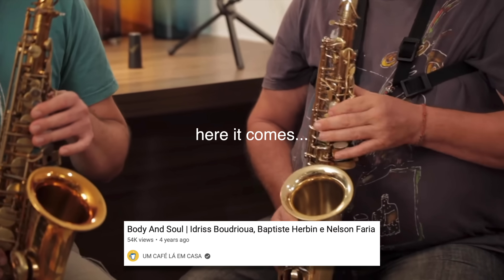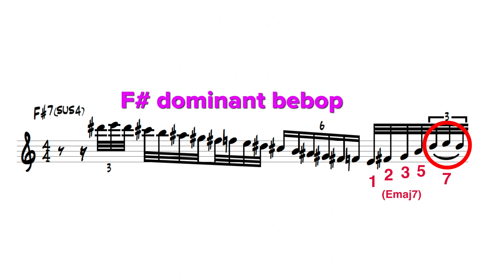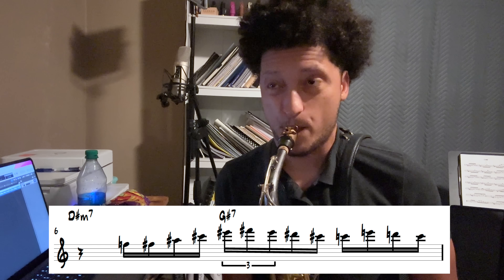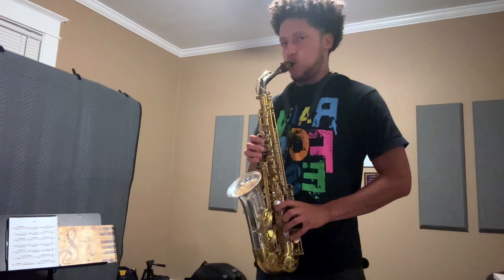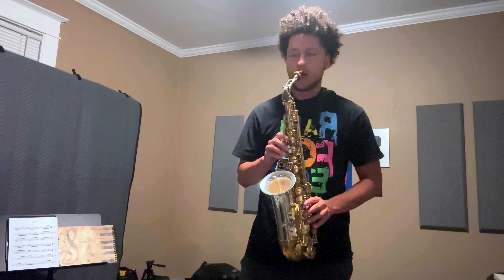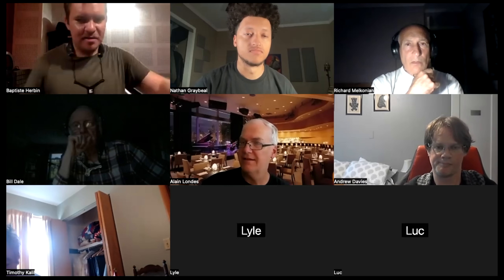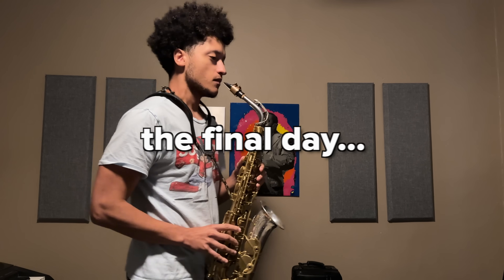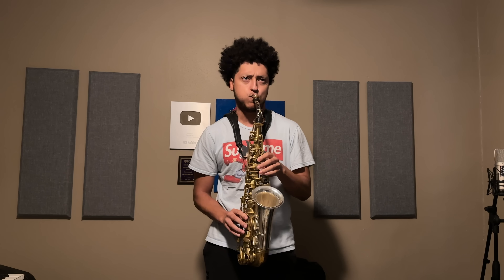The Hardest Lick I've Ever Attempted... | Practice Vlog Day 1-5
I heard this lick by Baptiste Herbin on Body and Soul a couple years ago and I was too scared to attempt it. In this video, I attempt to redeem myself! I commit to the lick for 5 days, and document my thoughts through the process.

Table of Contents:
0:00 - The lick we'll be attempting
0:44 - Day 1 Begin
4:16 - Day 1 Result
4:48 - Day 2 Begin
6:30 - Day 2 Result
6:56 - Day 3 Begin
7:14 - Advice from Baptiste
8:52 - Day 3 Result
9:13 - Day 4 Begin
9:52 - Day 4 Result
10:14 - Day 5 Begin
10:42 - Day 5 Result
11:10 - Putting the lick in improv
11:51 - Outro + Ritual

Join us in the Mentorship Program, where I host a new world-class jazz artist to give us a masterclass every Sunday at 2pm EST! (use code MENTORLOGIC for $10 off your first month!):

‼️ My eBook PDF Download on Daily Sax Fundamentals for Technical Agility (138 pages!) (Over 1.7K sales, thank you!!!):

🔷 SAXOPHONES:
• Alto (my jazz horn is the Nexus Select)